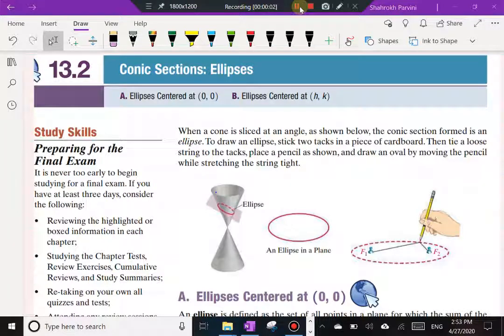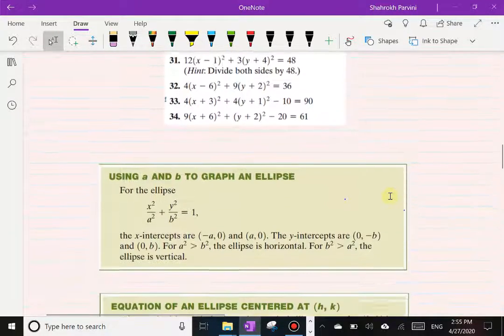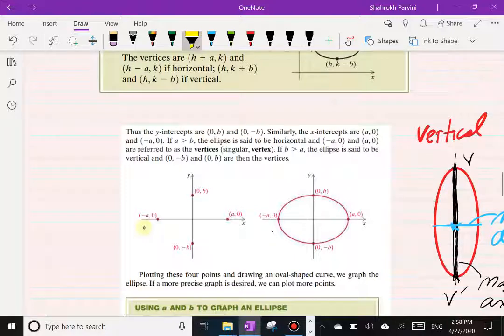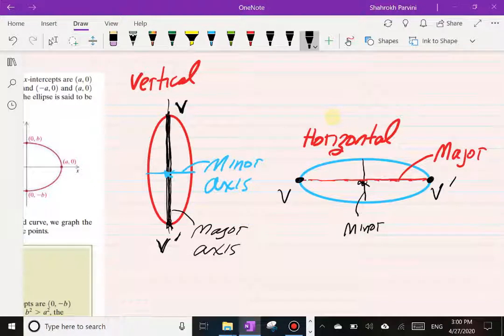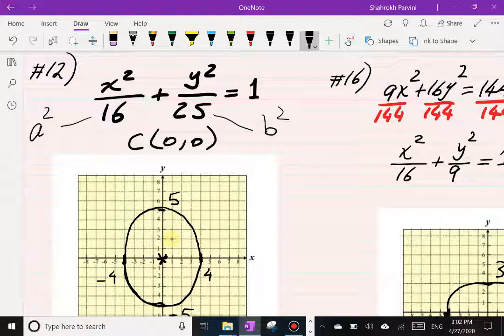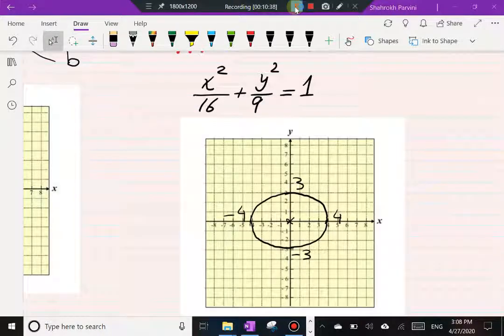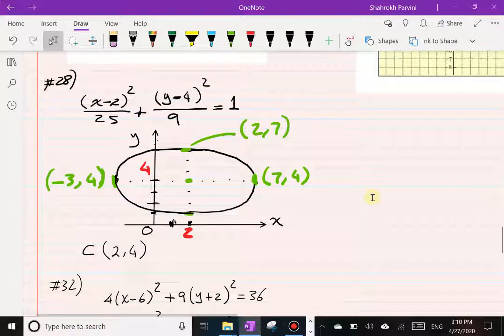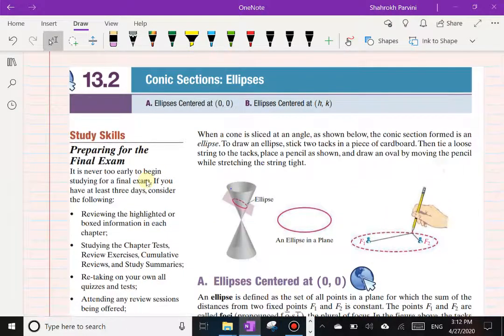IntAlg - 13.2 - Ellipses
In this video, we discuss ellipses and their standard forms.